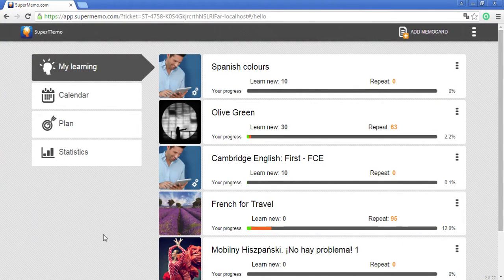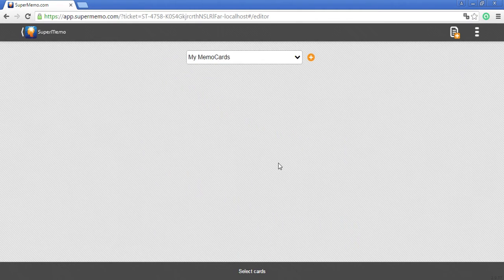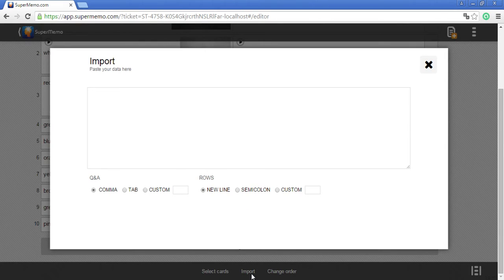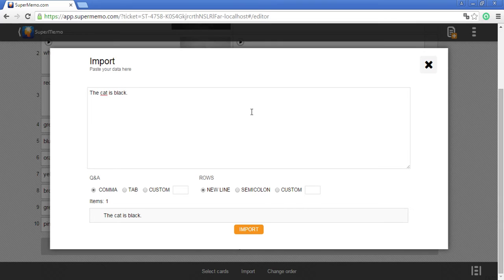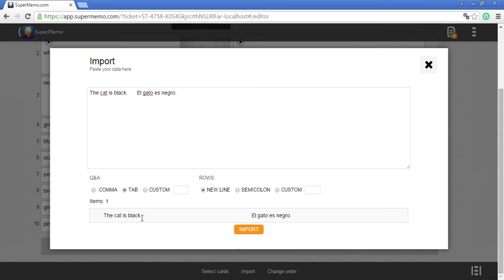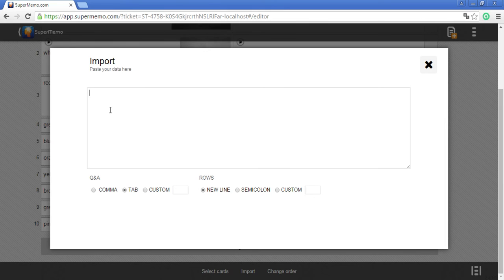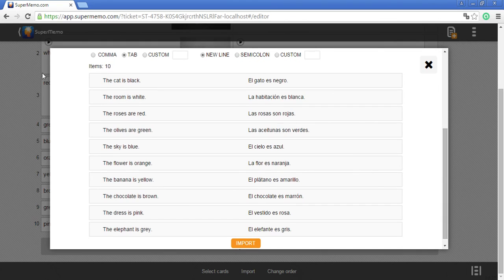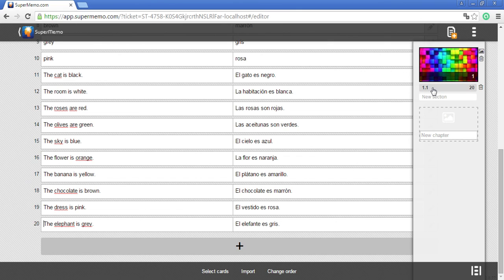Import your questions and answers on SuperMemo.com